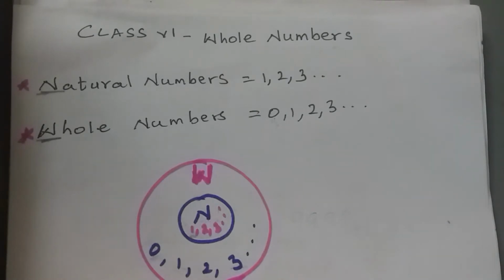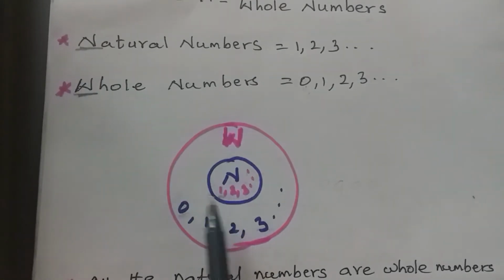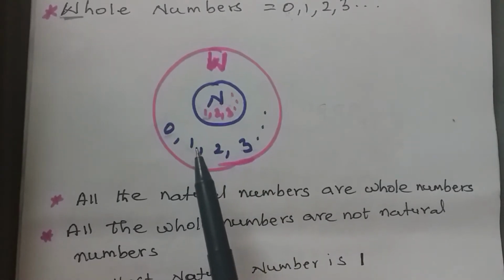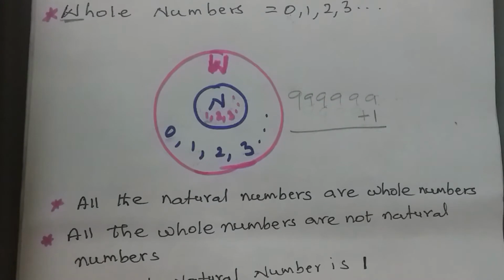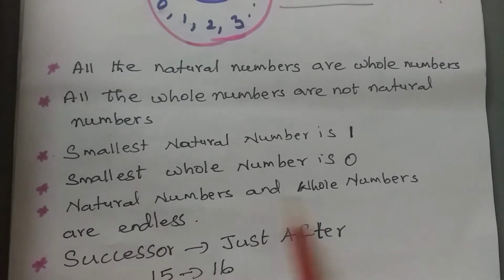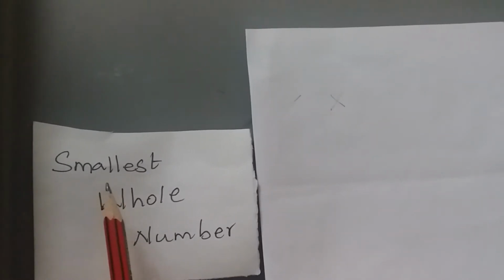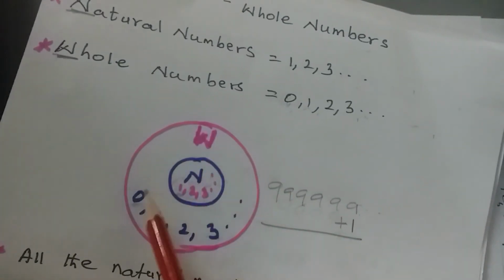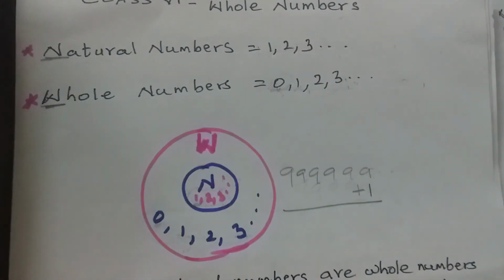CLASS 6 MATHS WHOLE NUMBERS INTRODUCTION [WITH ACTIVITY]